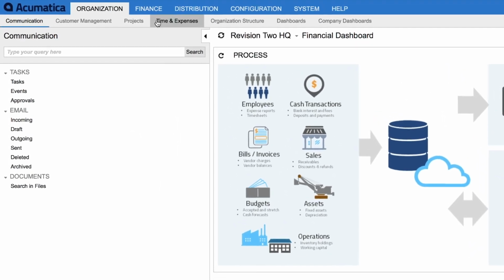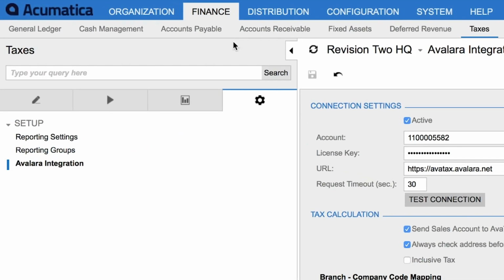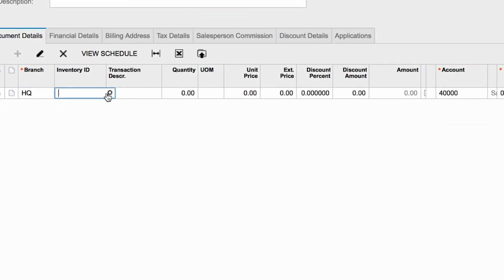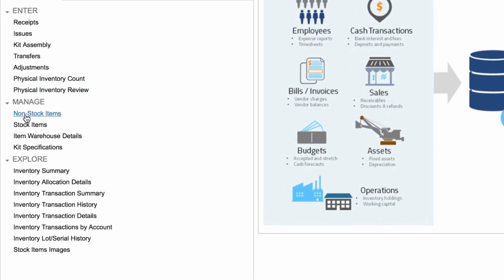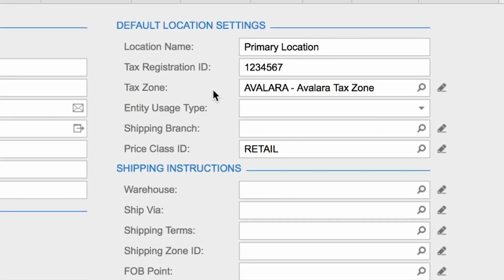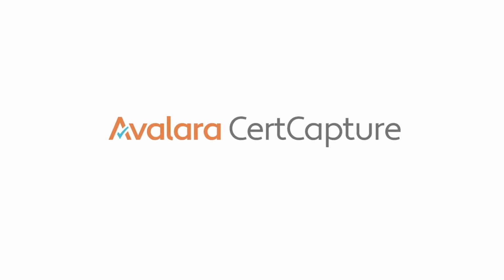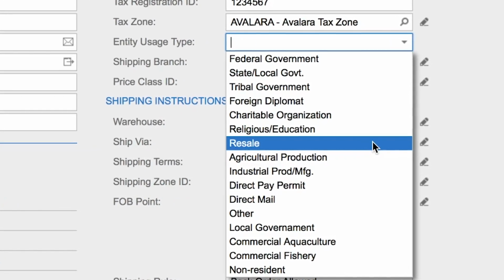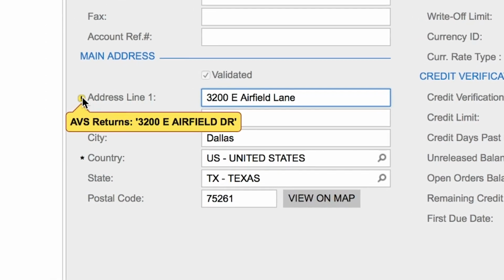Acumatica + Avalara Demo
In this quick demo, you’ll see how Avalara integrates directly into Acumatica. To learn more about our sales tax integration for @acumatica,

Avalara AvaTax automatically calculates sales and use tax for transactions, invoices, and other activity powered by Acumatica. In this video, you'll learn about sales tax calculations, managing exemption certificates, and filing returns. Additionally, we'll show the benefits of the address validation feature.